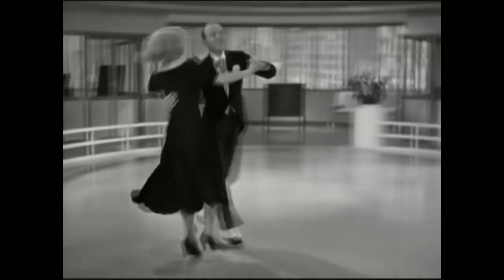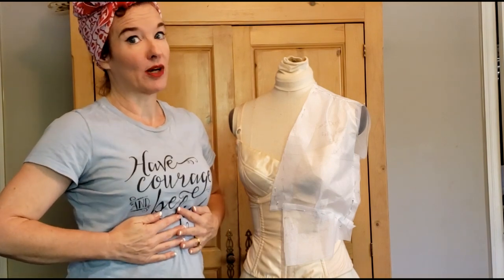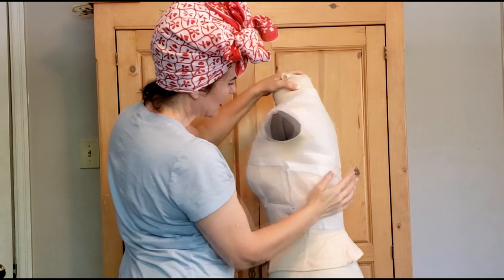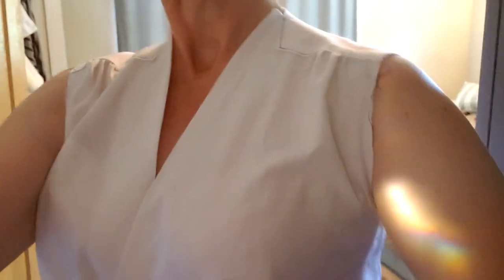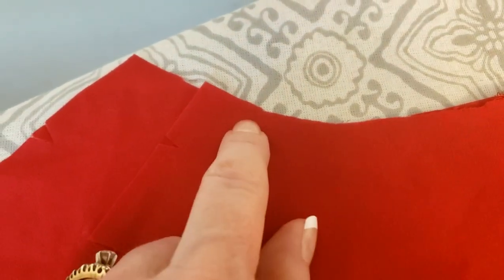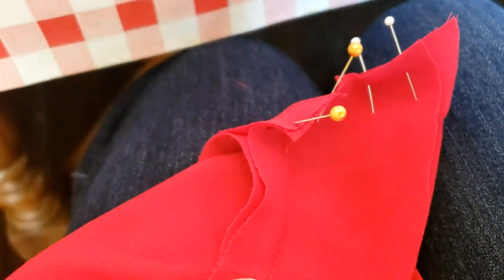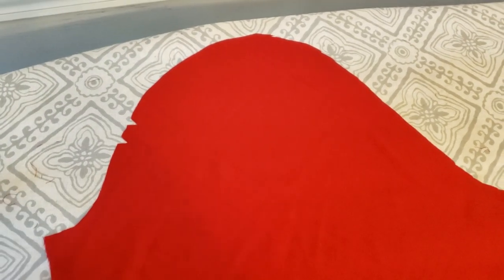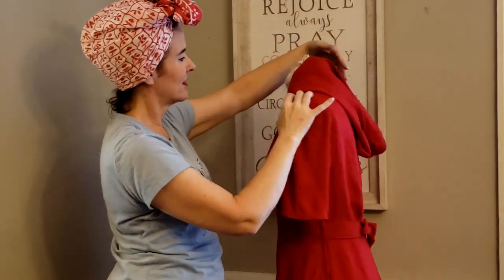1940s Swing Dress Sew-Along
Do you love those classic styles of the 1930s and 40s? Perhaps you have an affinity for Peggy Carter? Well, this the sew-along for you! My 1940s Swing Dress pattern pulls together my favorite elements from this time period, including a nipped-in waist, shirring at the shoulders, and a gently flared skirt. In this video, I take you through all the steps from tweaking your pattern pieces to fitting your mock-up to making your final dress. As a bonus, I show you how to make a detachable hoodie--a look very popular in the 1930s and 40s--giving a whole new look to this iconic outfit. At the end, you'll see my little homage to Agent Carter and my daughter's turn as a 1940s "Rey" in the Star Wars AU you didn't know you needed!

To get started, you'll need a copy of my Swing Dress pattern, available as an instant download or in paper format from Patterns of Time

Seen in this video  (I don't get commissions on any of these; I just love them!)

~ I made my hat from the fantastic "Sporty Toppers" pattern available from Wearing History

~ I'm wearing "Red Velvet" lipstick from BesameCosmetics.com, which is my favorite red lipstick on earth (and comes from a woman-owned American company I just adore!).

If you have never read the real-life story of Nancy Wake, the fearless Kiwi spy the Nazi's nicknamed "The White Mouse," find a biography or watch one here on YouTube. Agent Carter seems larger in life in the Marvel movies and TV series, but she isn't half as amazing as Nancy Wake and other women like her, who risked their lives in service to the Allies during WW2. In one biopic, the actress who plays Nancy wears a hat nearly identical to the one I made for this video--something I discovered after I finished the hat!

Finally, today marks the 75th anniversary of VE Day--the day the Nazis gave up in Europe, which was the first stage of the end of WW2. My paternal grandparents both served in that war--my grandfather as a fighter pilot and trainer and my grandmother in the USO and USAAF Officers' Wives Service Corps on the home front. Their service has always inspired me, and I am proud of all they did. Here's to the memories of all those who fought and suffered great losses in the cause of freedom. May we never forget.